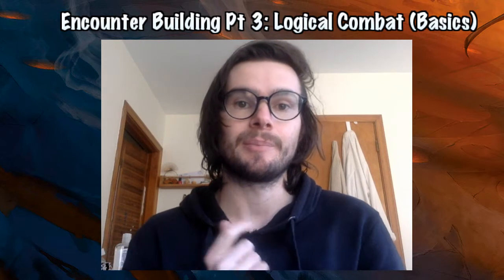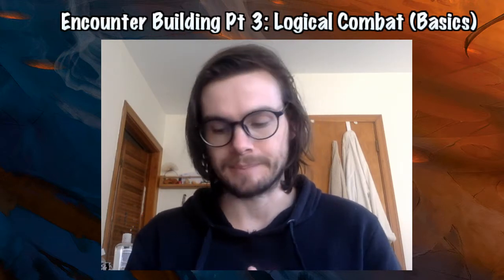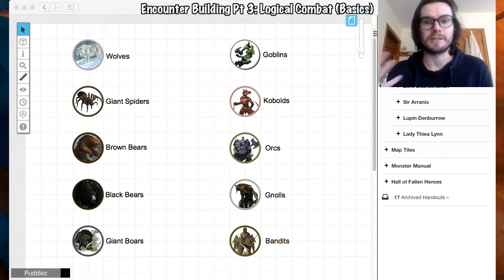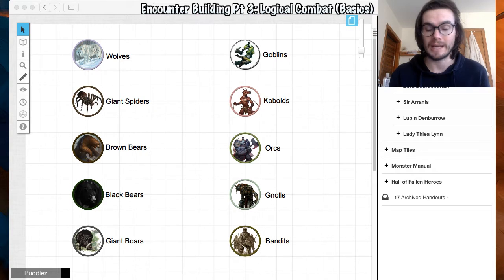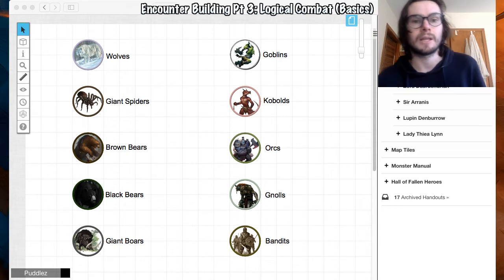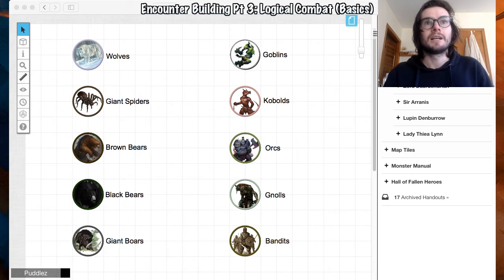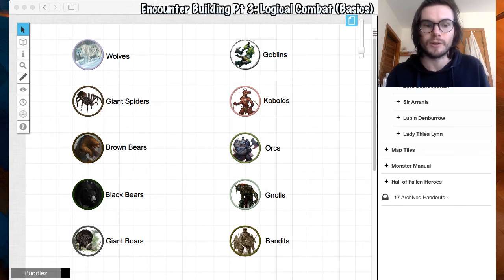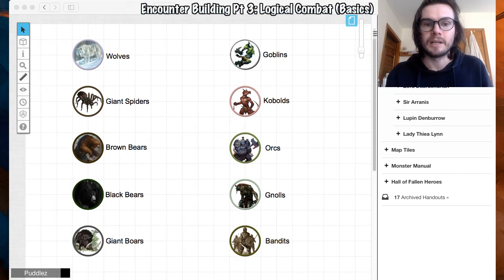Encounter Building Pt 3 - Logical Combat (Basics)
What your creatures do in combat should make sense. In this video I talk about how different types of creatures can act differently and  explore the actions that they might take in combat in certain situations.